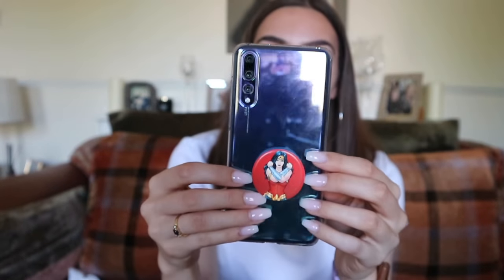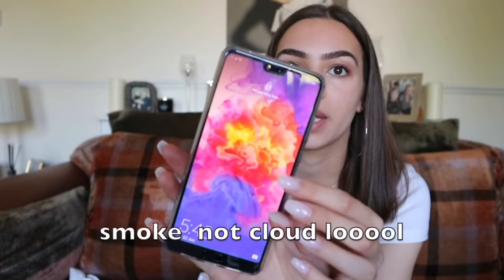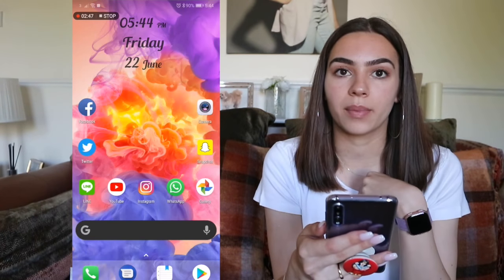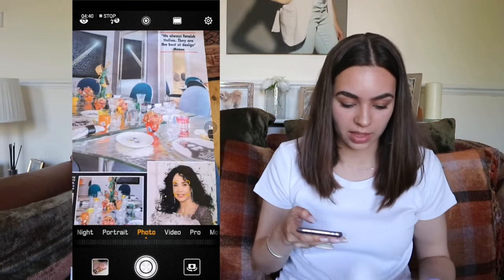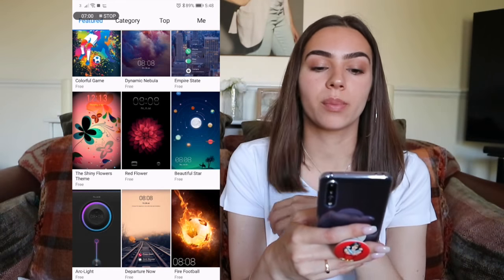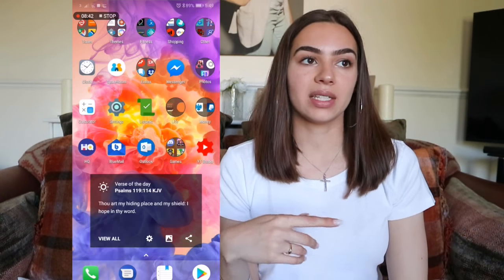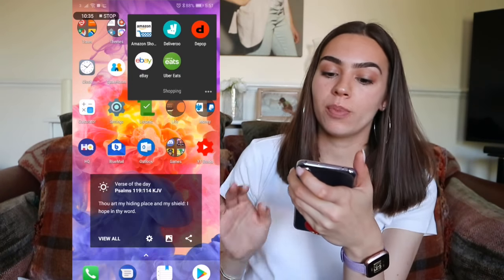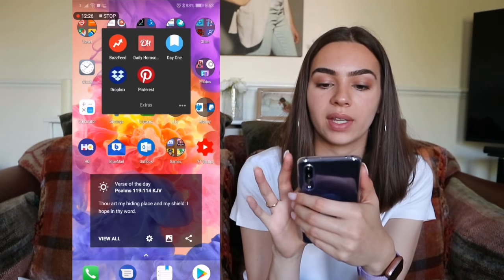what's on my phone 🦋 huawei p20 pro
So since this video I actually changed my layout slightly (check out my insta for the updated pic) - Any questions, leave 'em below!